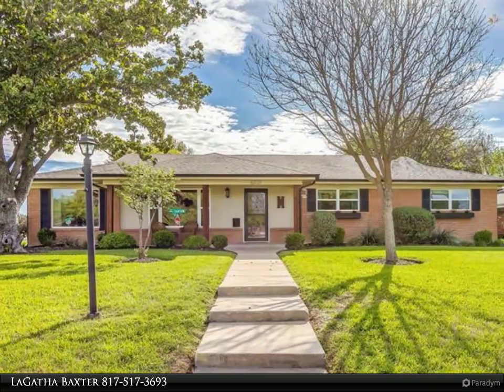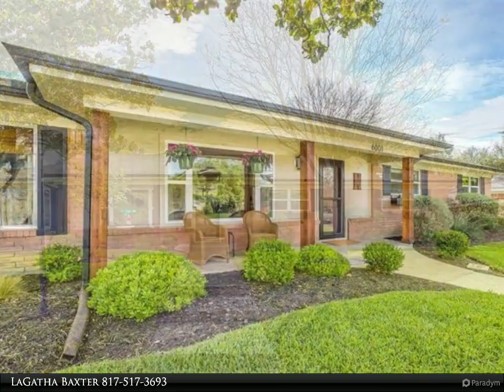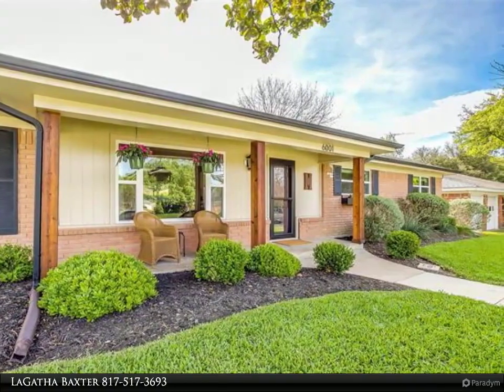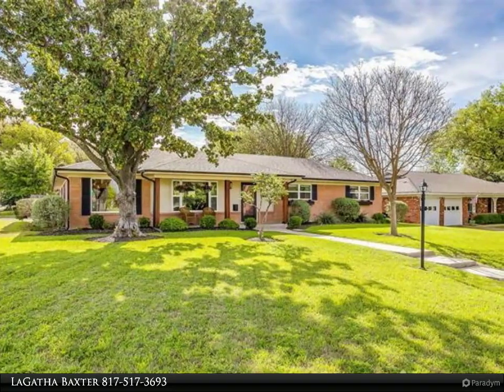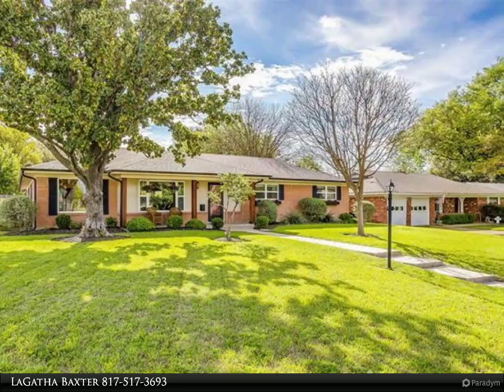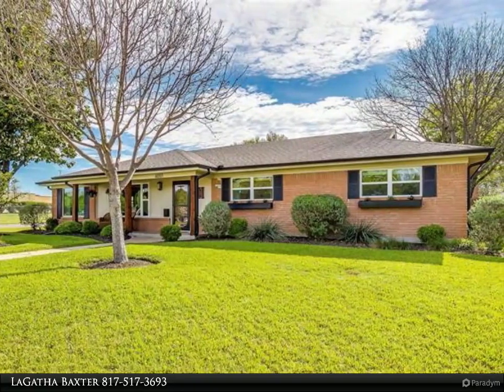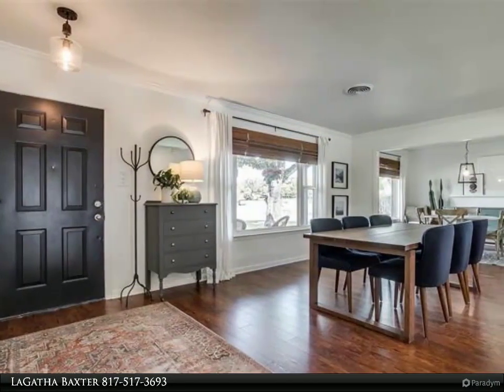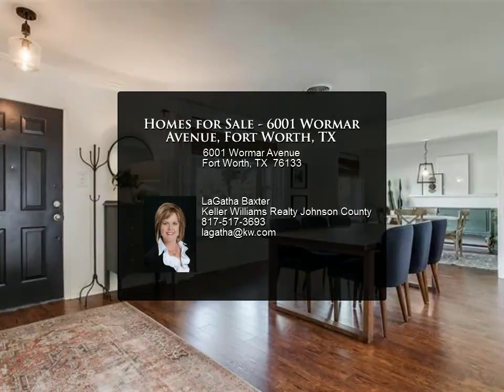Homes for Sale - 6001 Wormar Avenue, Fort Worth, TX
Please enjoy this property video created by Keller Williams Realty Johnson County

CHARMING UPDATED HOME IN WEDGWOOD! 4 BEDROOM, 2 BATH. YOU WILL LOVE THE SPACIOUS OPEN FLOOR PLAN THE MOMENT YOU ENTER. DESIGNER NEUTRAL COLORS THROUGHOUT. UPGRADES INCLUDE KITCHEN COUNTERTOPS, STAINLESS STEEL APPLIANCES, SUBWAY TILE BACK SPLASH, NEWER WINDOWS THROUGHOUT ALLOW YOU TO ENJOY NATURAL LIGHTING & A NICE VIEW OF YOUR OVERSIZED CORNER LOT. BOTH BATHROOMS HAVE BEEN UPDATED. BEDROOMS ARE GOOD SIZES. LOTS OF STORAGE AREA WITH BUILT IN CABINETS IN HALLWAY & BUILT IN DRAWER'S IN BEDROOM. GREAT HOME FOR ENTERTAINING INSIDE & OUTSIDE.  THE BACKYARD IS LARGE WITH A NICE COVERED PATIO, OUTDOOR GRILL. PLENTY OF ROOM TO RELAX & PLAY. A MUST SEE! 3D Tour AVAILABLE TO VIEW.

2 full bath

LaGatha Baxter
Keller Williams Realty Johnson County